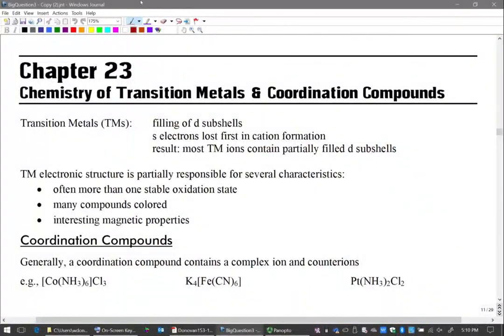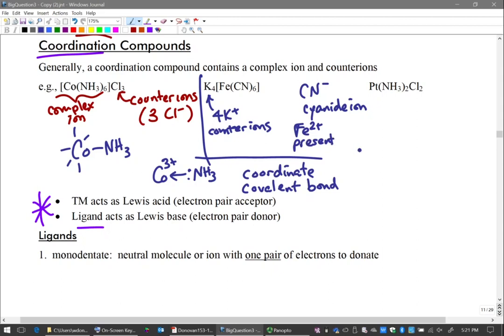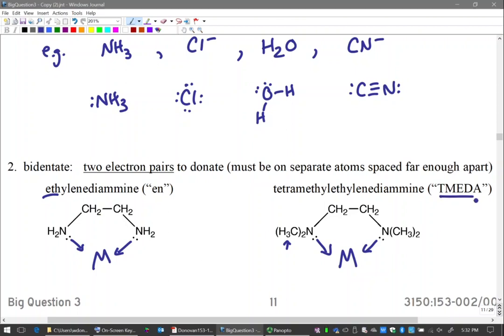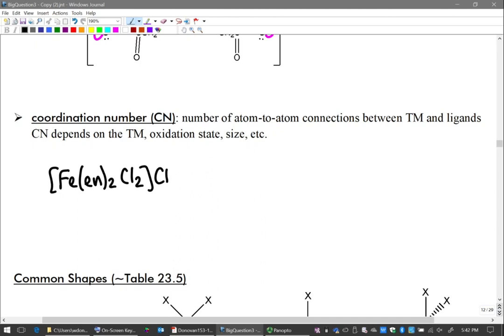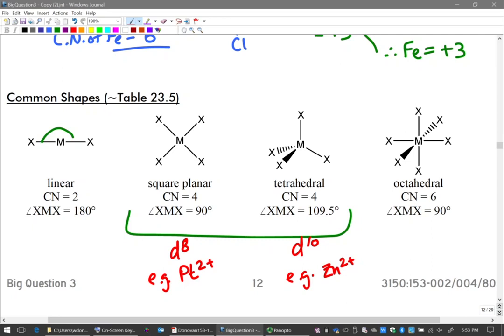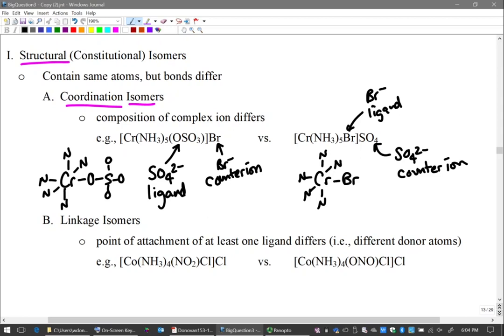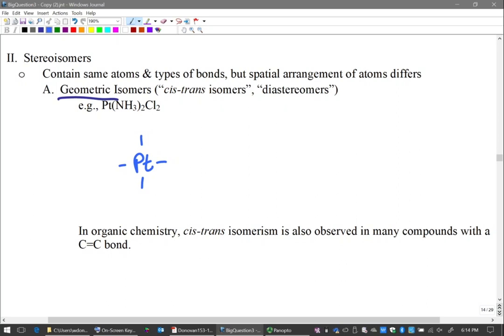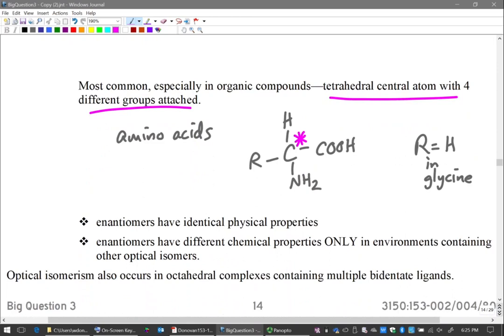Transition Metal Coordination Compounds Part 1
Coordination Compounds structures and isomerism

The video in this playlist "Transition Metal Coordination Compounds: Isomers w/Models" is from a couple years prior over the same material with the large molecular models on camera for that part of the lesson.

You should stop every 10-15 minutes as needed to allow your eyes a break and give your mind a chance to refresh.